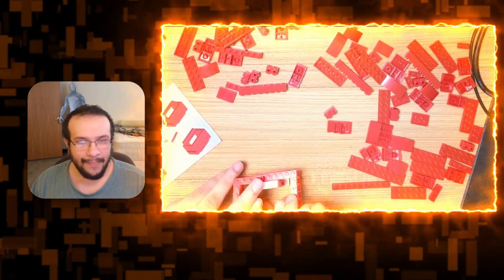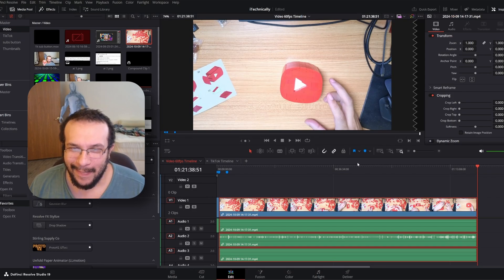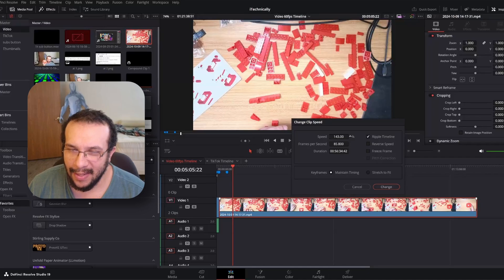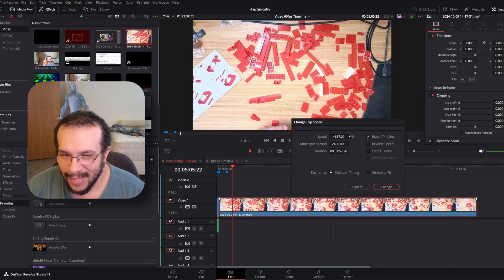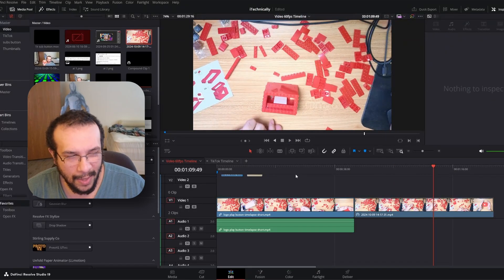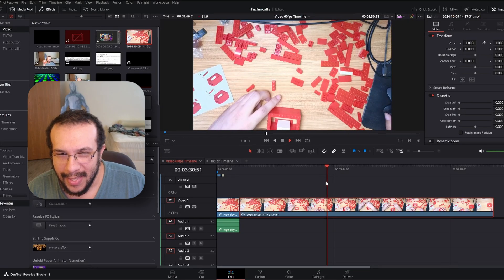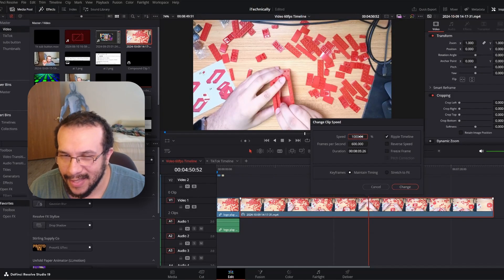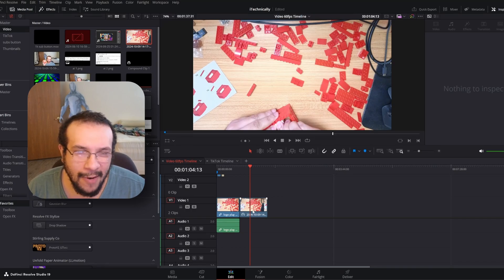Create a Timelapse in DaVinci Resolve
Easily create a timelapse for your clips in DaVinci Resolve.

★ PLUGINS & STUFF ★

★ ABOUT ME ★